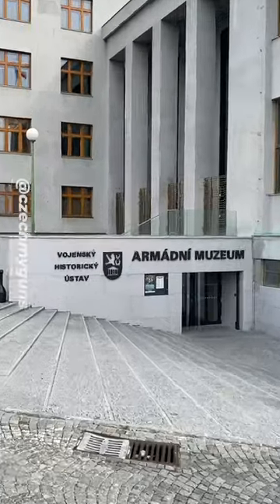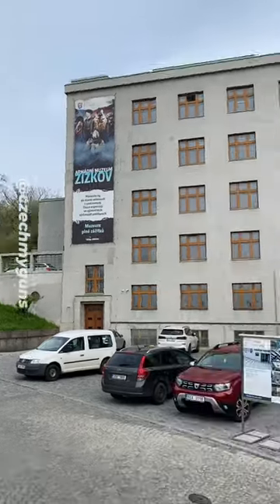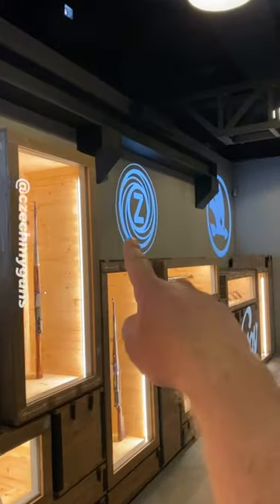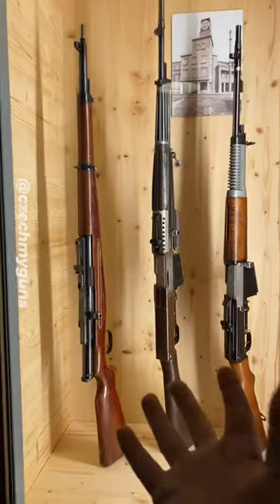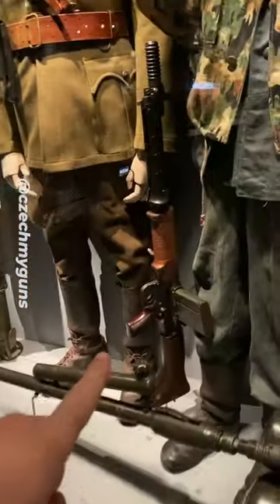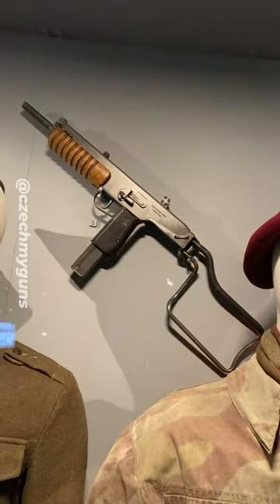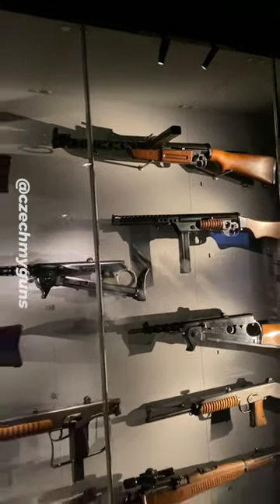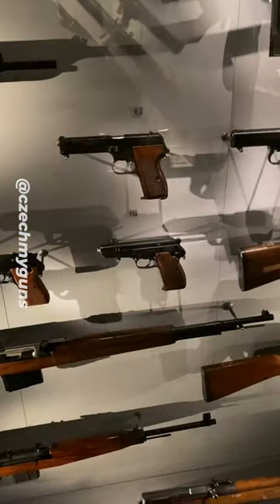ARMY MUSEUM IN PRAGUE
The best place for gun nerds in Czech Republic!
If you ever get the chance you must come over and see it for yourself!